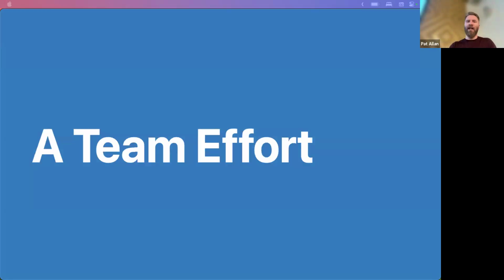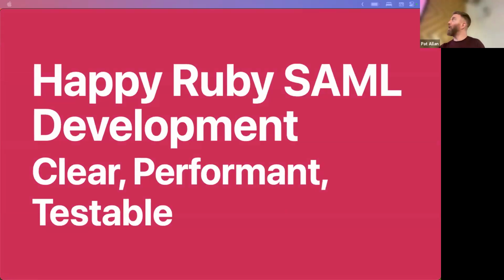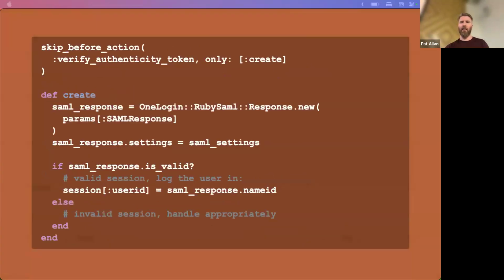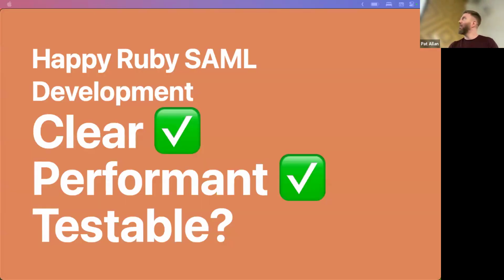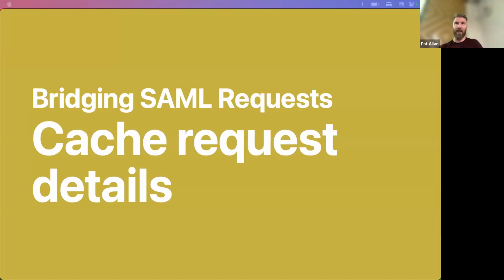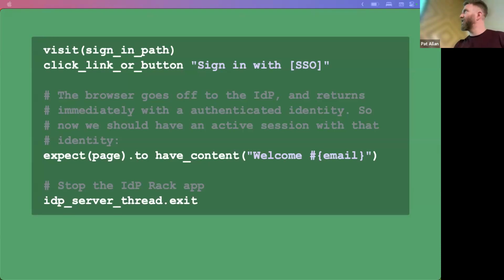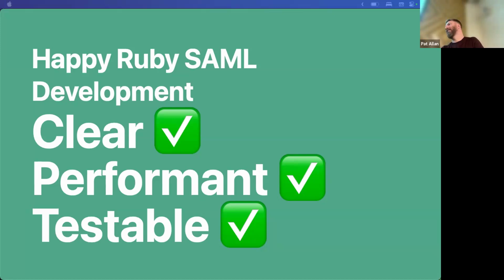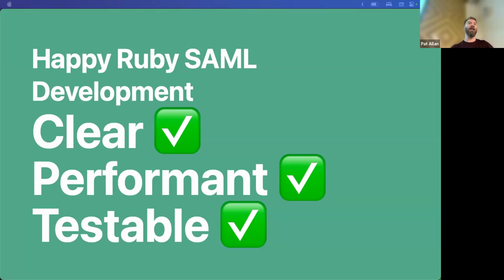Happy Ruby SAML Development - Pat Allan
Pat Allan gives a introduction on how SAML requests and responses can be handled with Ruby.